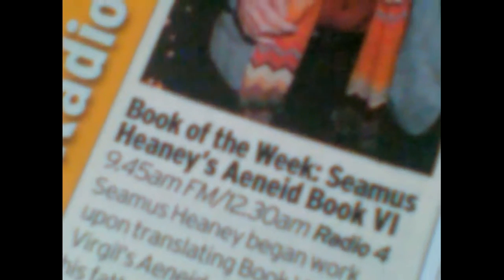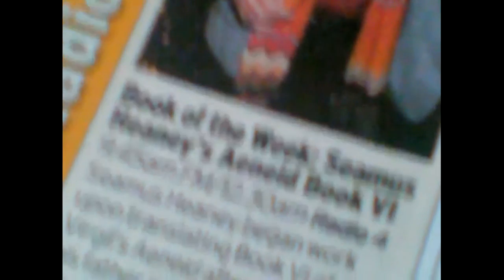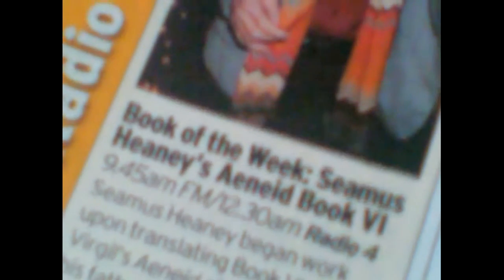VLog 🎤 RosieT Campaign 🎭: McKellen Aeneid Day1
An excellent radio4 programme should remain available on iPlayer. Aeneid book6 via Seamus Healey, as *read by Sir Ian McKellan.

I created this video with the YouTube Video Editor just to link up 2 items of *MC2F.,

Met Ian McKellen, in unusual way ℅ Sam Wanamaker's support for the 'Save The Rose Theatre', campaign in 1988/89. That I do my chilled best to📹 *vlog here. ( plus ! New ref = BlaRu2046 1-5 )

Shall complete music credits soon.,

UB40's 'Labour of Love', version of Neil Diamonds 'Red Red Wine' (1983), is briefly featured., & not sure if that's Donna Summer or Diana Ross atm.

PS: *TheatricalBow to Zoe Wanamaker & Timothy Dalton. Kudos in advance.